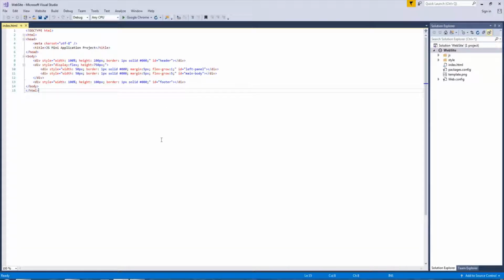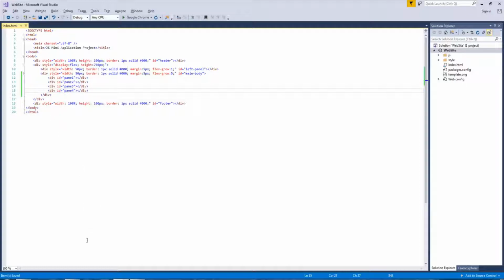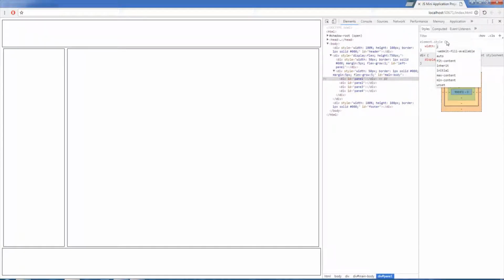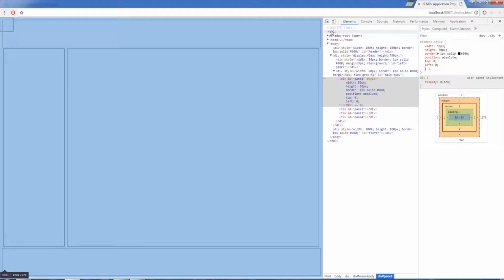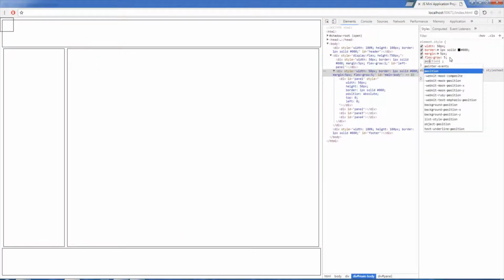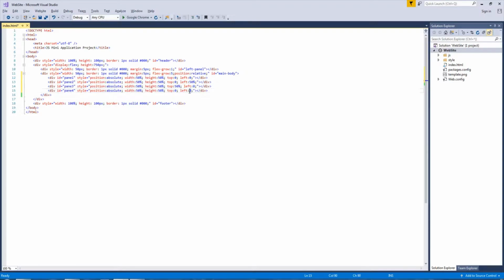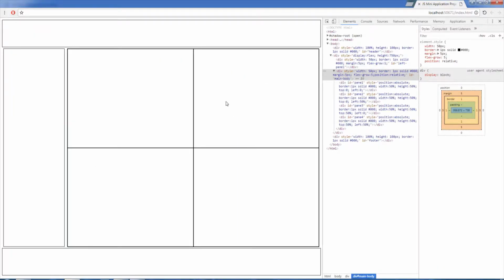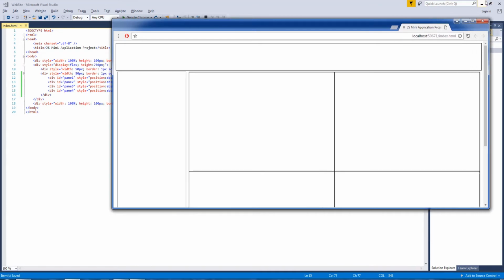Lets Javascript: 4 - Main Area Panes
Here we will design the main body area of the application!